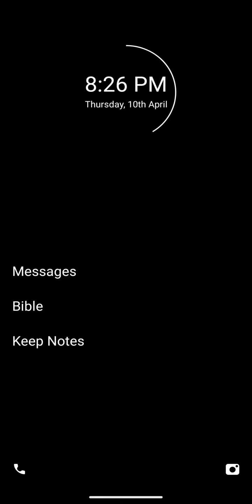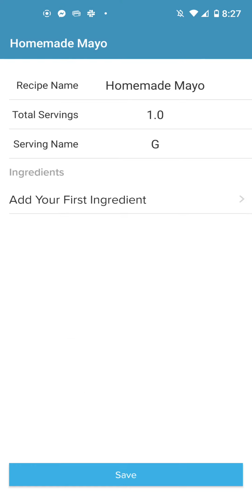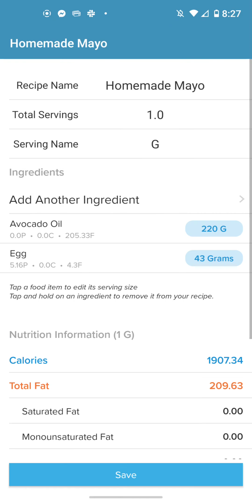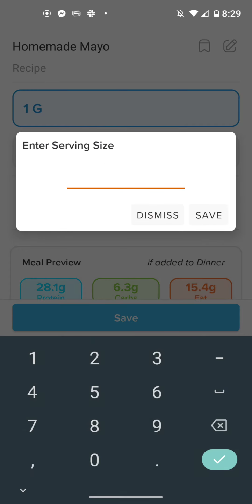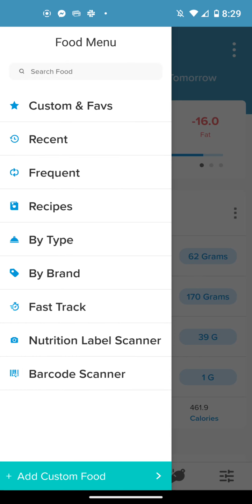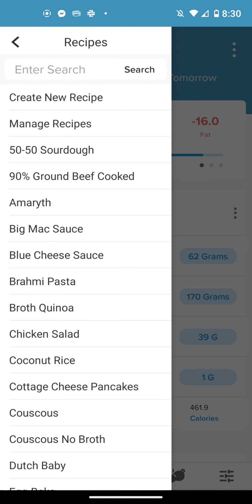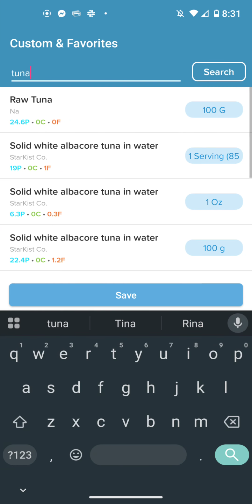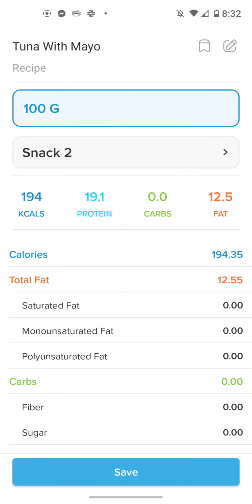How to Calculate Macros for Recipes Using Homemade Ingredients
This is how I use MM+ My Macros + app to calculate the Macronutrients in my homemade recipes which include homemade ingredients. Using this information I can easily see what I'm consuming daily to make sure it's in line with my personal weight goals.

Food Scale